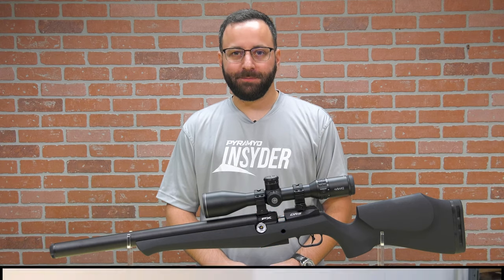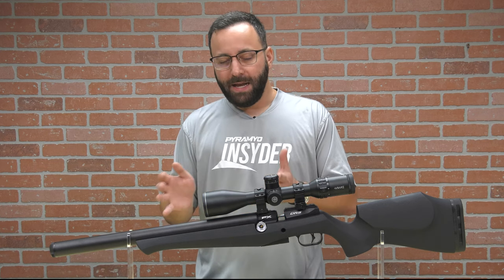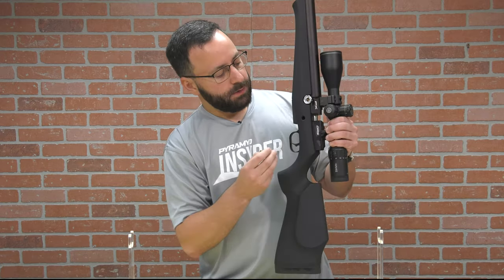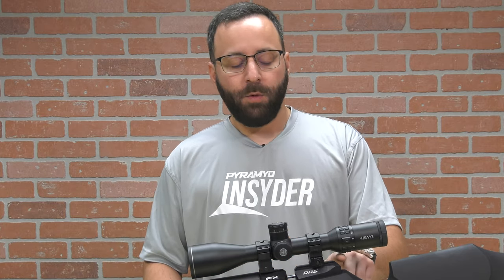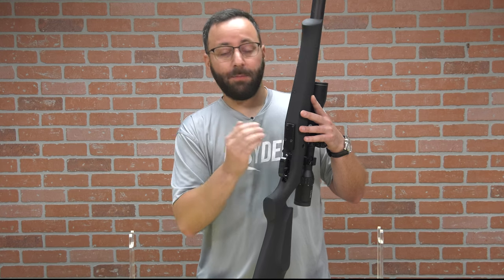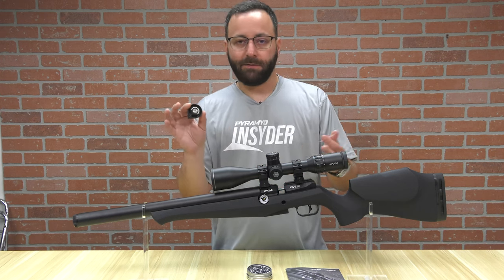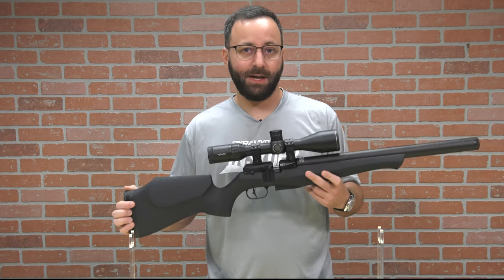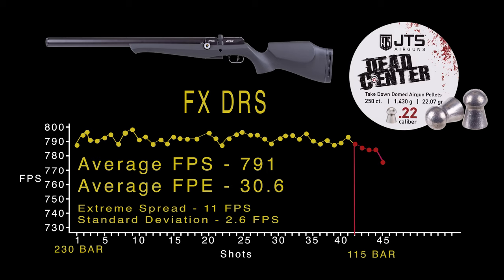Compact Power & Precision Unleashed! 🎯 FX DRS Classic Insyder Review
🔫 Meet the new FX DRS Classic in .22 caliber! Join Tyler Patner as he takes you through the groundbreaking design and performance of FX Airguns' latest release. With its firearm-inspired looks and modular features, this compact air rifle is a game-changer for small game hunting 🐿️. Learn about its unique over-barrel air cylinder, adjustable features, and pinpoint accuracy that make it a standout right out of the box. Whether you're an airgun enthusiast or just getting started, this review is packed with insights you won't want to miss!

Ready to add it to your gun cabinet now?